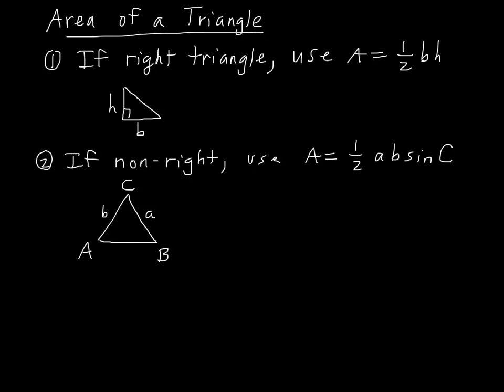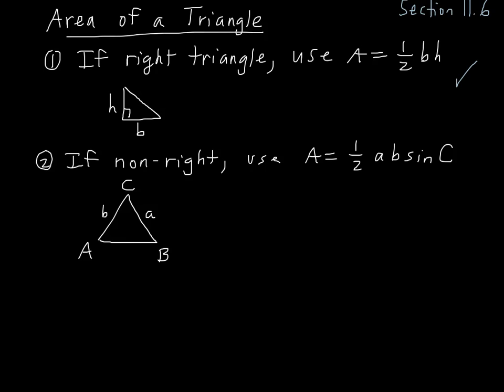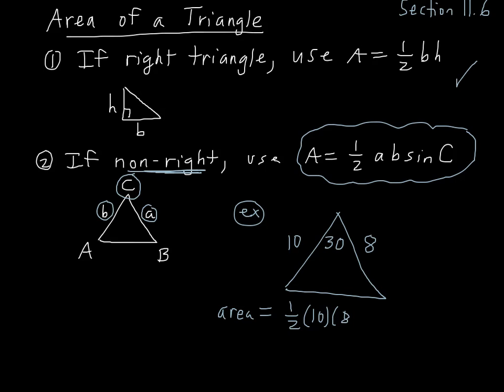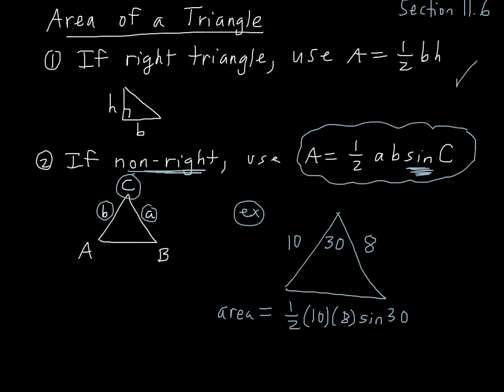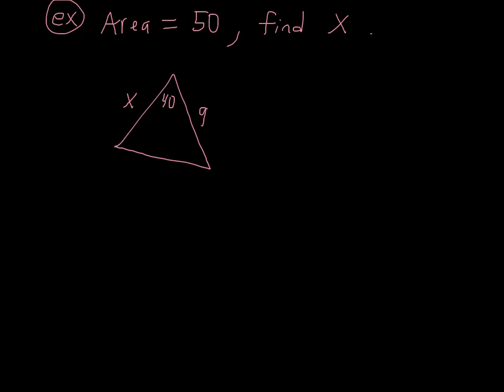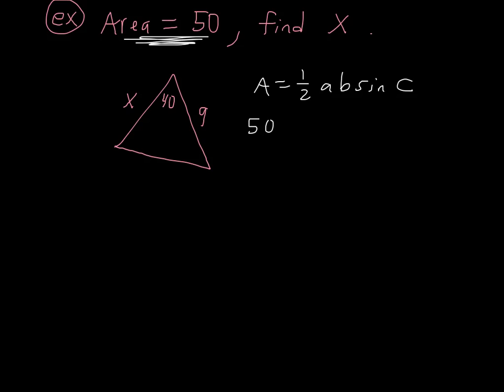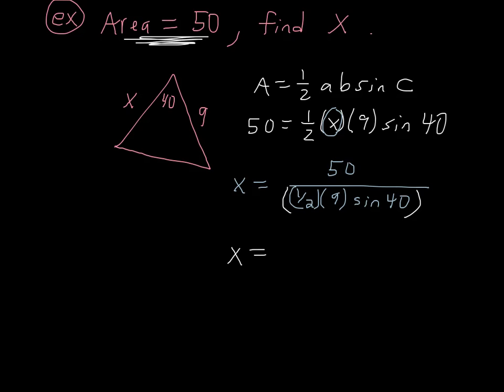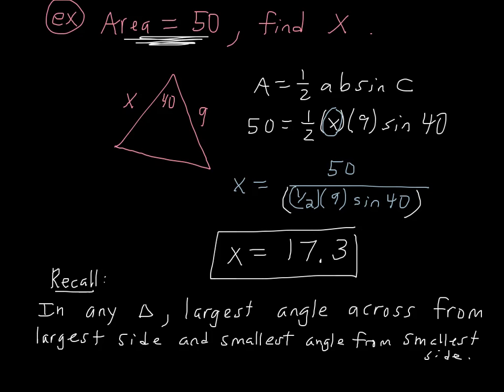Area of Triangle